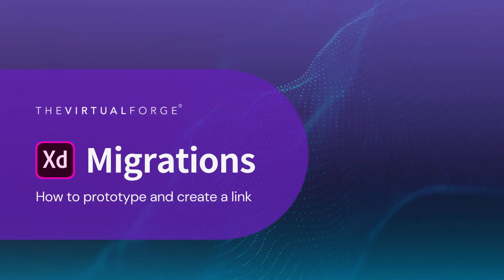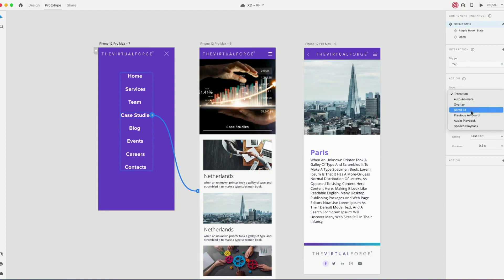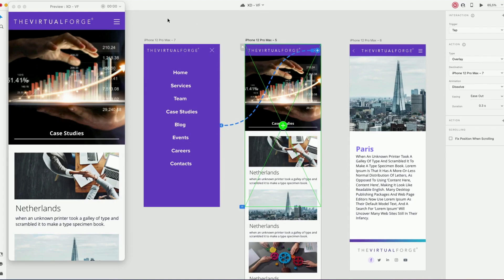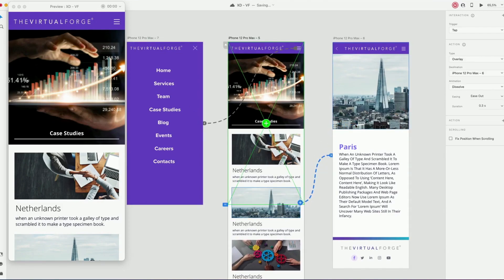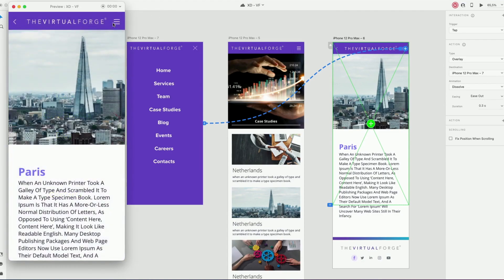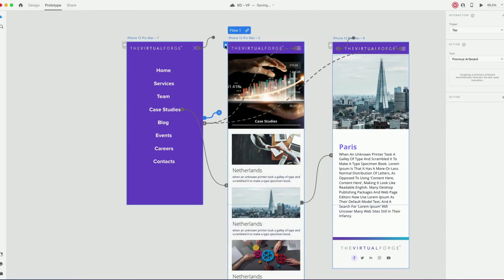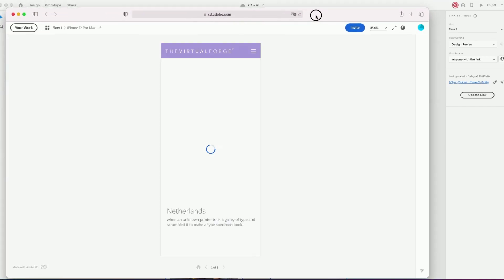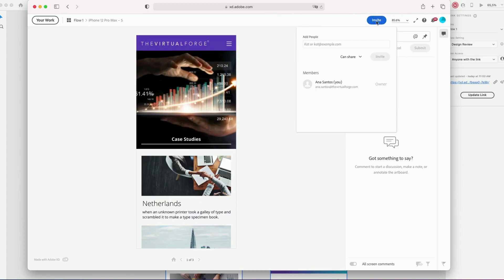HOW TO PROTOTYPE AND CREATE A LINK: QUICK ADOBE XD BEGINNER TUTORIAL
Welcome to our beginner tutorial on Adobe XD: How to prototype and create a link.

Want to migrate to Adobe XD? Find out more about our Adobe XD Migration Services